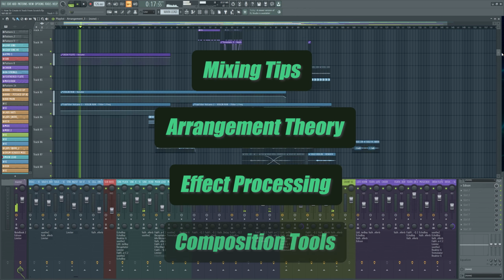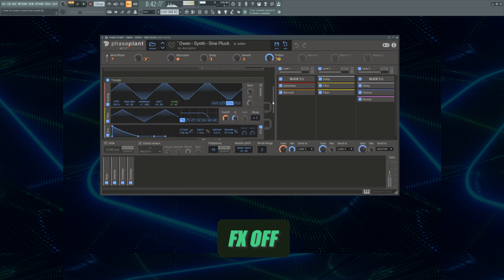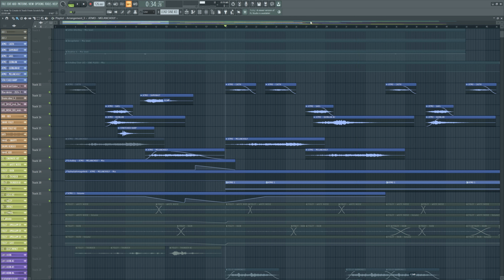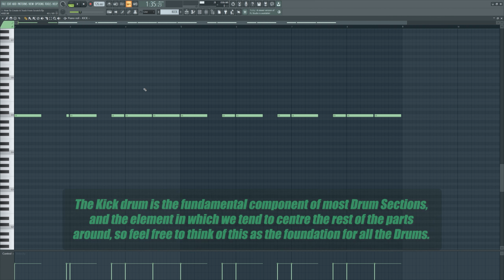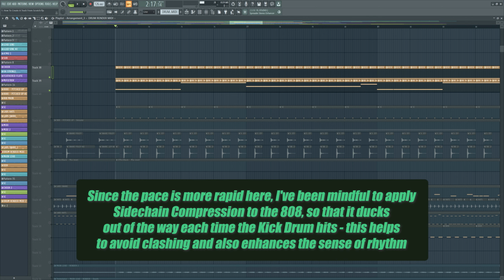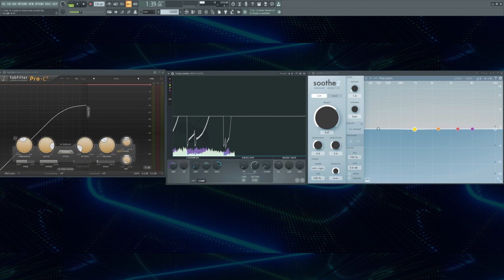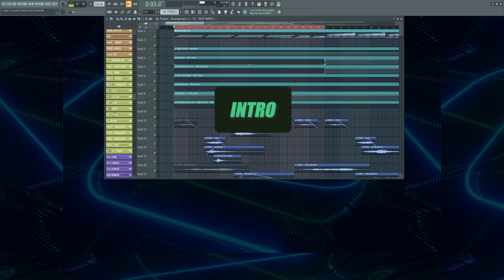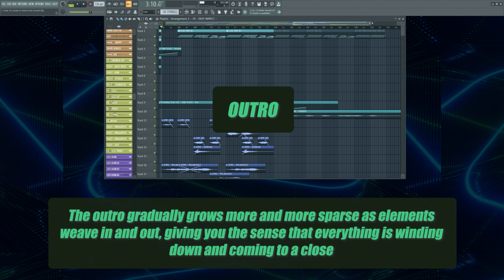This Is How I Make Ambient Beats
Join my Music Production Academy and learn how to make music like this

I've started writing personalized 1 minute songs.

CHAPTERS:
0:00 Intro
0:30 Playthrough
5:25 Lead Ambient Synth (Composition & Thoughts)
8:36 Ambient Synth (Effect Processing)
14:01 Piano
15:10 Atmosphere/Pads/Layering
18:39 Field Recordings/Foley
19:37 String Harmonics
20:09 Cinematic Vocals
21:52 Quick Recap So Far
22:33 Sub Bass
23:55 Drum Section 1
33:44 Drum Section 2
36:45 Synth Lead (Chorus)
39:39 Choir
40:19 Resampling Unique Sounds
41:38 The Irish Flute
43:07 The Irish Flute - Glitch Processing
44:08 Strings (Ensembles, Solo Violin etc)
46:51 Resampling "Chop" Trick
49:26 FX/Transitions
51:11 Arrangement - Intro
52:26 Arrangement - Verse
53:16 Arrangement - Pre-Chorus
54:47 Arrangement - Bridge
55:25 Arrangement - Chorus
56:30 Arrangement - Bridge 2
57:27 Arrangement - Chorus 2
59:08 Arrangement - Outro
1:01:29 Ending